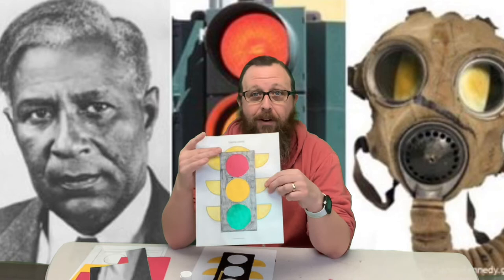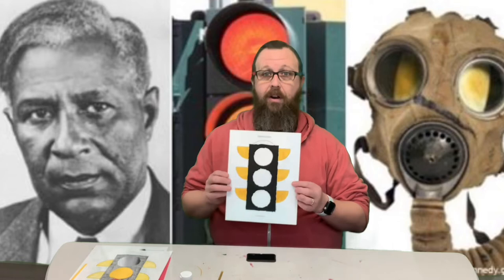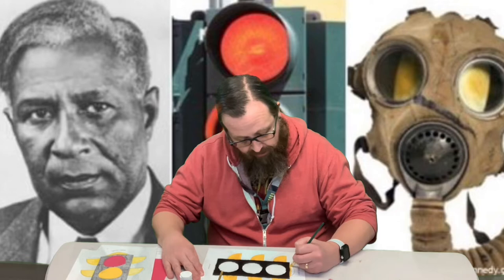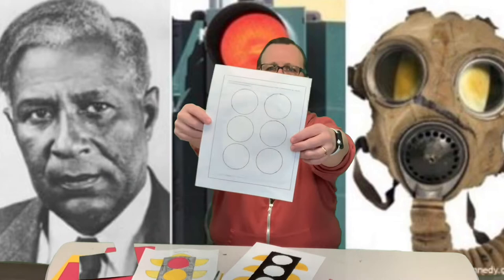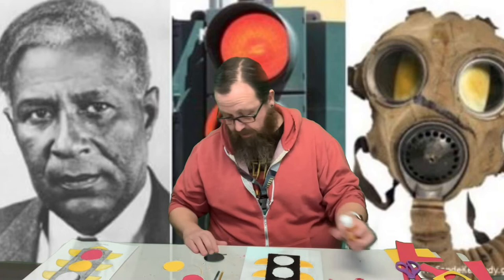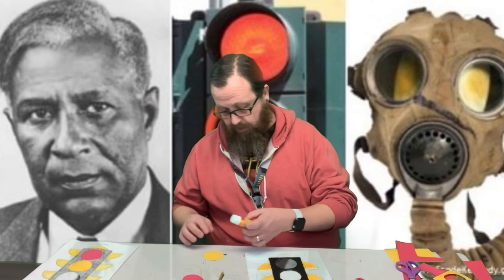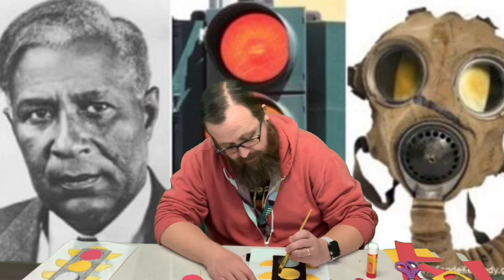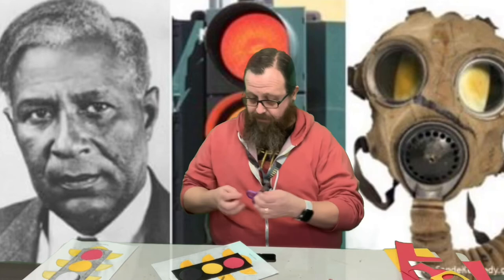DT Craft: Traffic Light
Did you know the traffic light and the gas mask were created by Garrett Morgan? We are making traffic lights in honor of his invention.